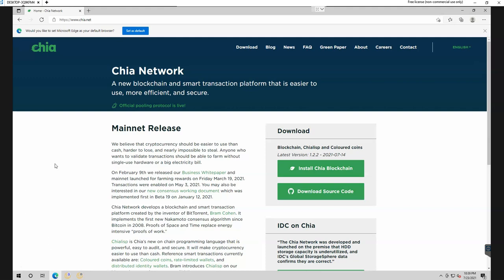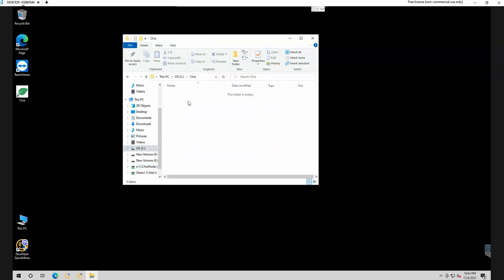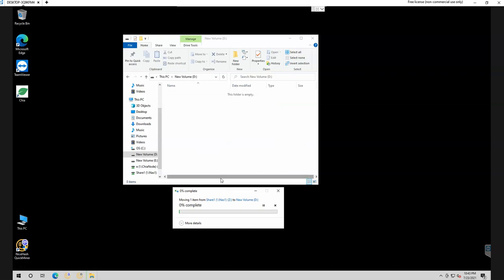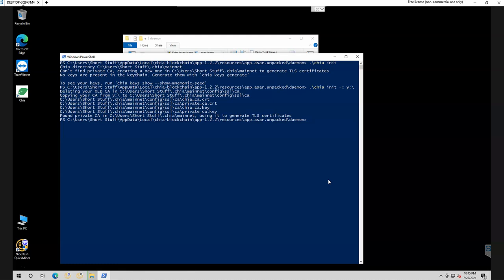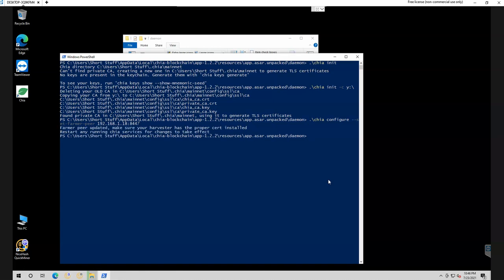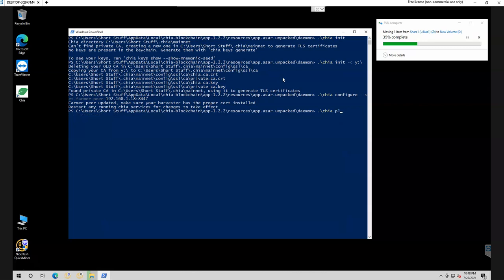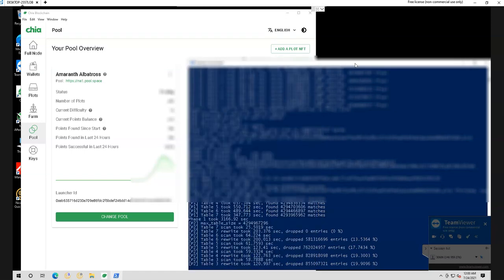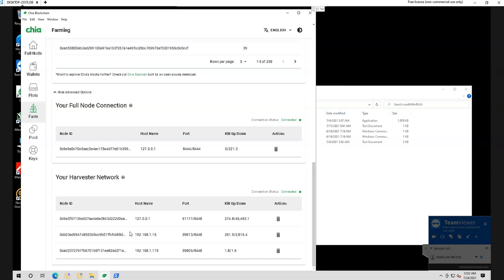How to Setup Chia Harvester - v 1.2.2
Walks you through set by step. Solves problems with harvester not connecting to node.